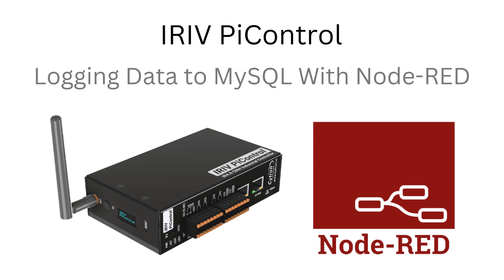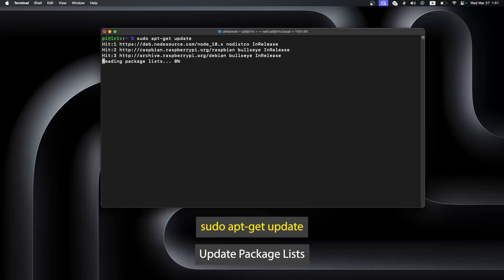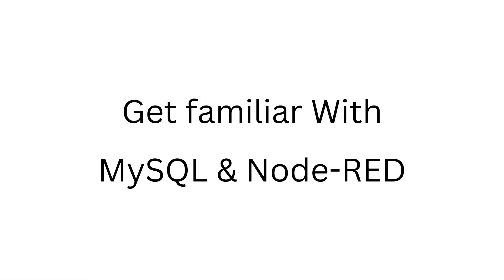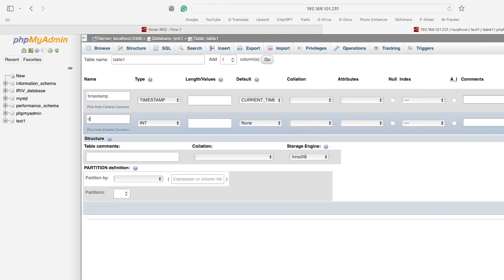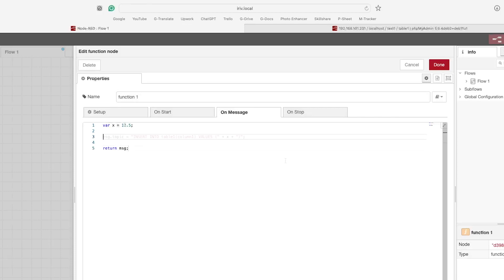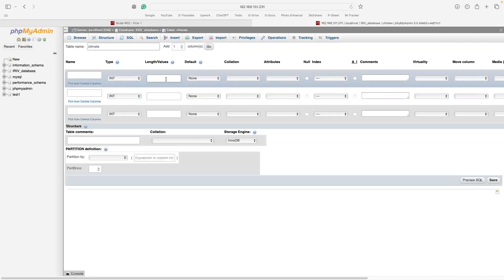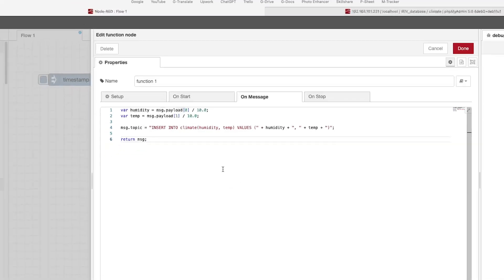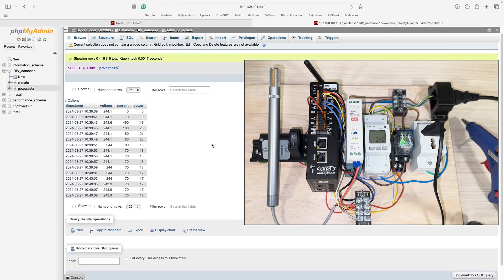IRIV PiControl - Logging Data to MySQL With Node-RED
Hi and welcome back to another tutorial on using IRIV PiControl and Node-RED. In this tutorial, we'll learn how to upload sensor data on MySQL database.